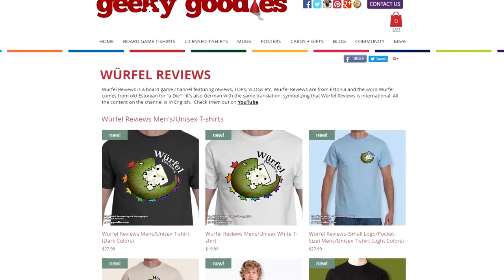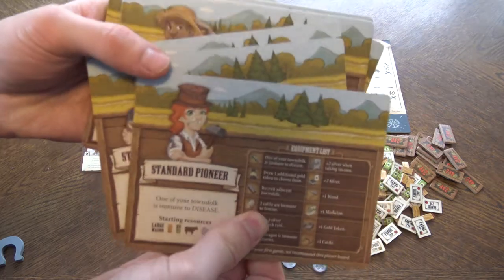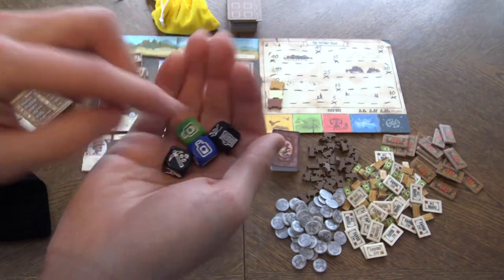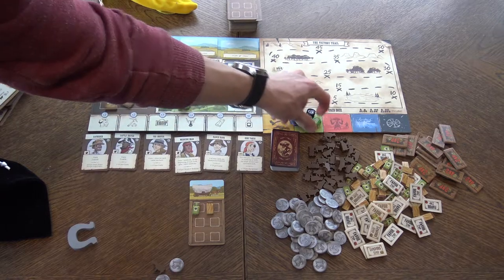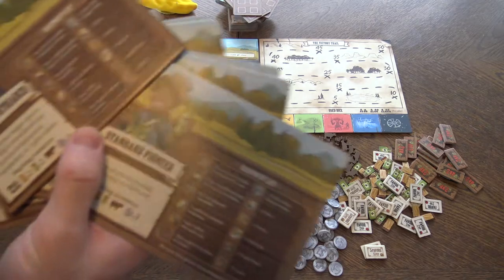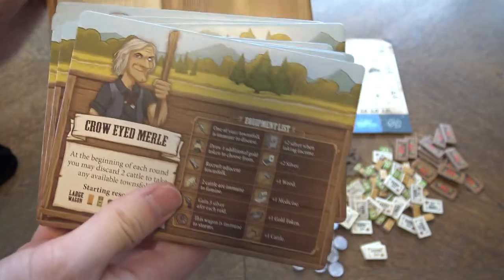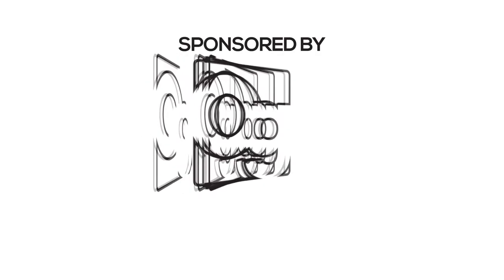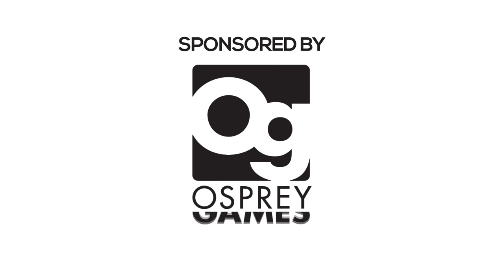Pioneer Days Review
Intro (00:55)
Overview of the game (01:39)
Final thoughts (14:54)

Designer: Matthew Dunstan, Chris Marling
Tasty Minstrel Games